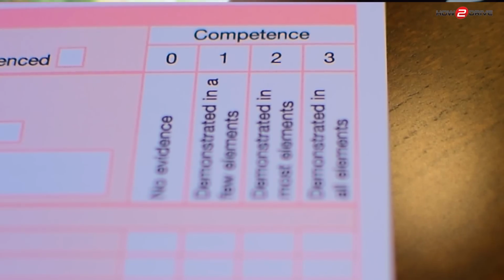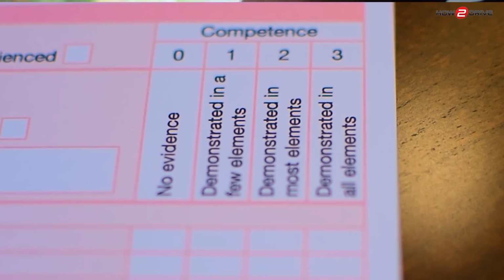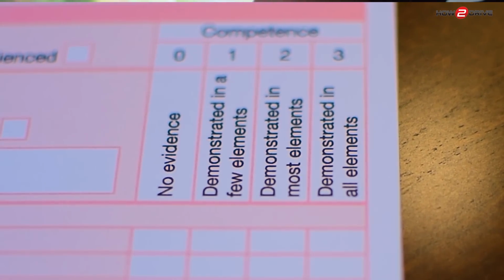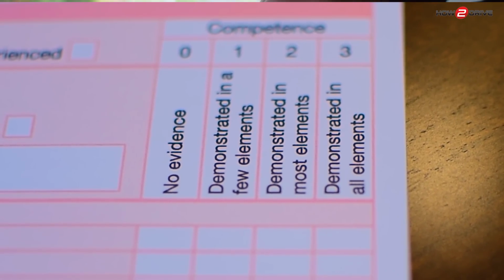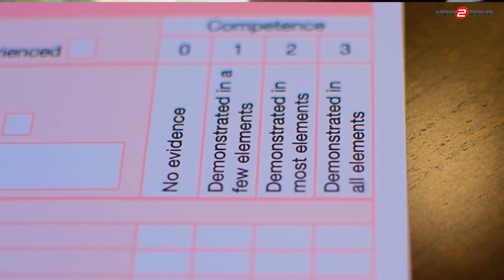ADI Part 3 Marking sheet explained + Top tips to help you pass the Part 3 Test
If you're a PDI preparing to take the ADI Part 3 test or you're already an ADI and want help passing the Standards Check, this tutorial explains the marking sheet and we'll share some top tips and examples to help you pass and get a Grade A.

Learn how to pass the ADI Part 3 test with these tops tips from an accredited ORDIT trainer with 10 years helping people become fully qualified driving instructors (ADI's).

Learning resources:

Text books:
Practical Teaching Skills for Driving Instructors by John Miller
The Driving Instructors Handbook by John Miller
Driving the Essential Skills by the DVSA
Who's in the Driving Seat by Ged & Clare Wilmot

Visual Aids from John Farlam founder of Smartdriving